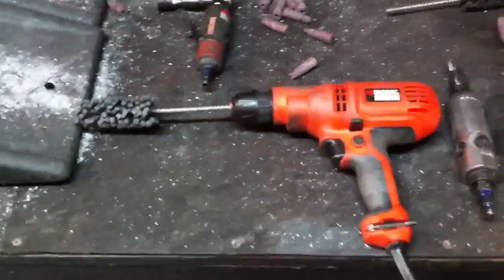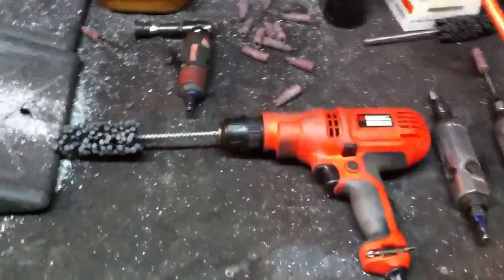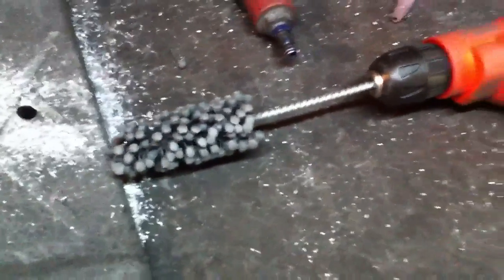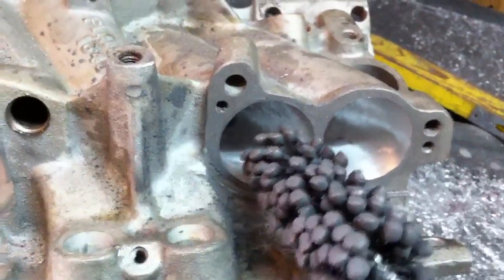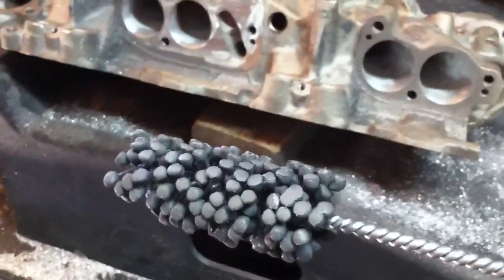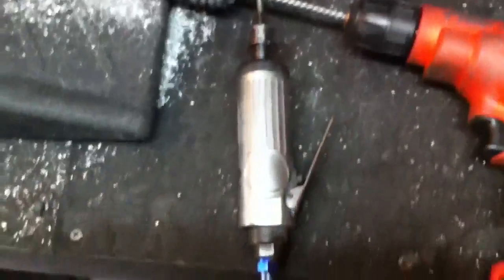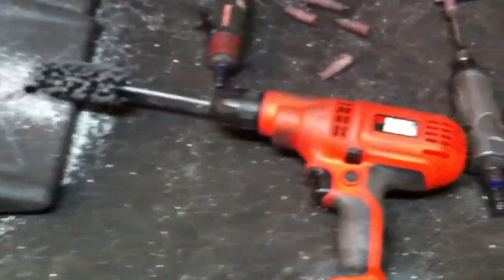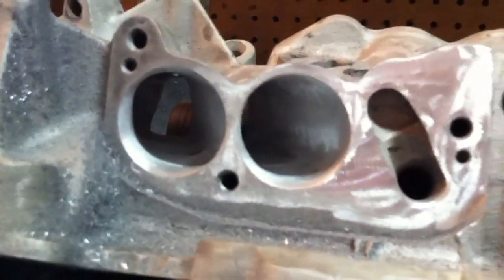TPI Porting with Flexible Hone tool L98 Corvette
In this video I talk about using a Flex Hone tool in the porting process of a TPI base manifold.